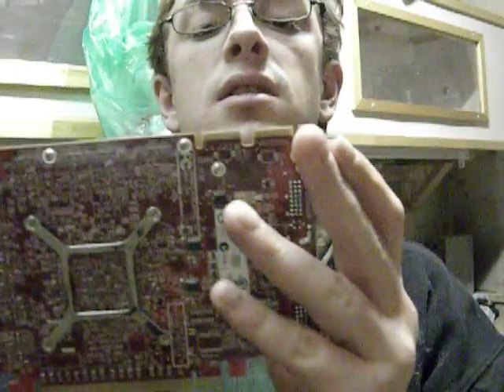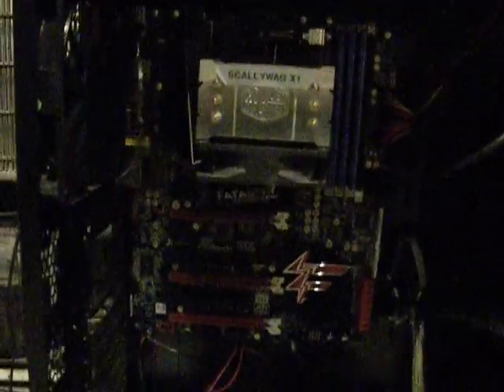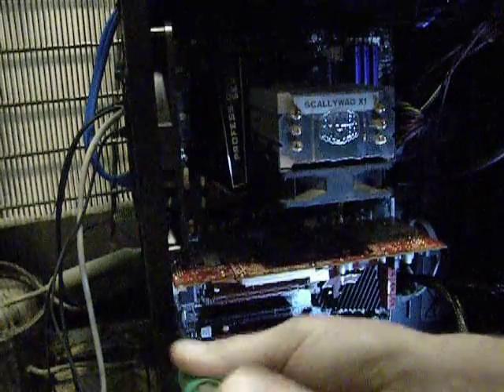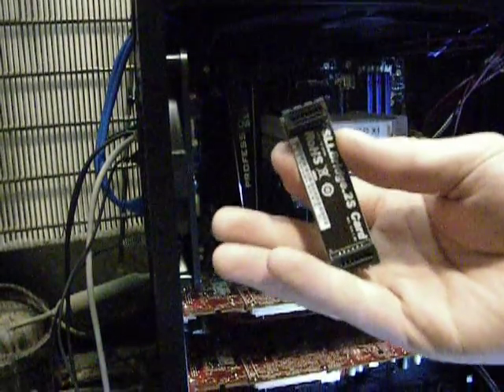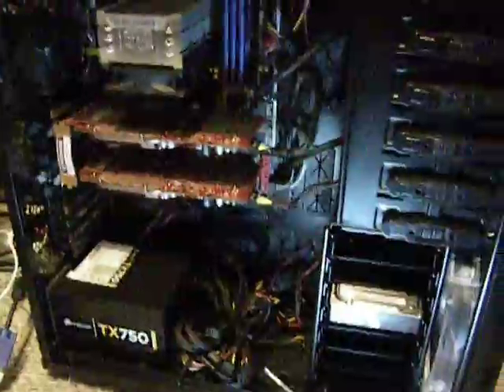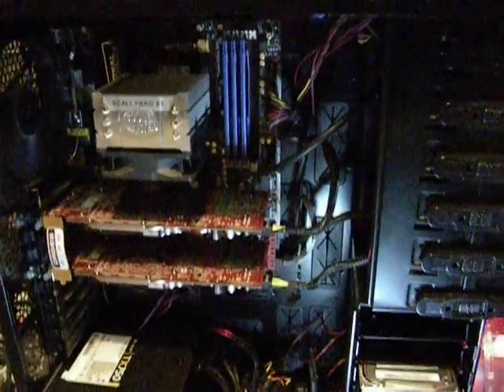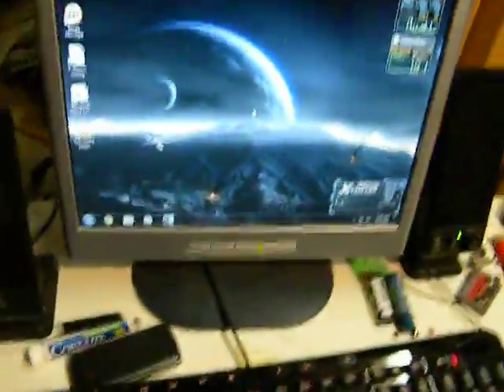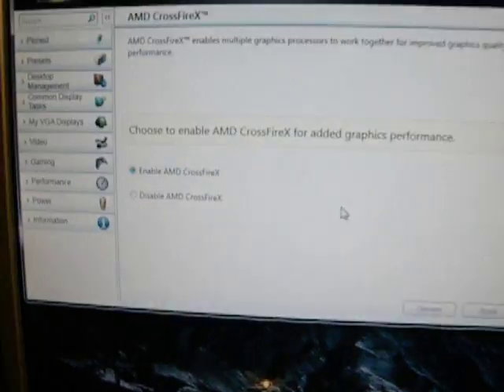how to set up a crossfire configuration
quick easy way to set up crossfire on an amd system.
notice the 6870's missing? where has it gone???